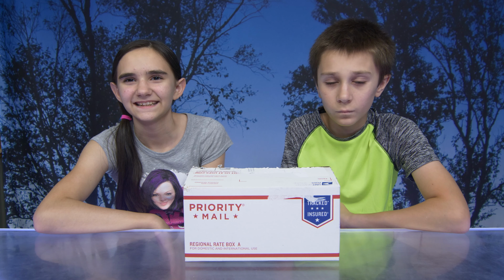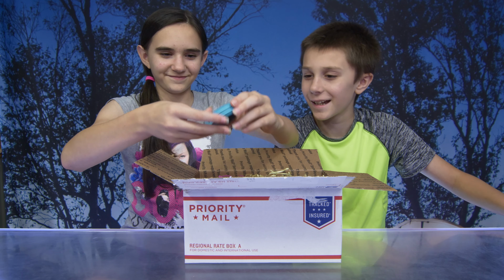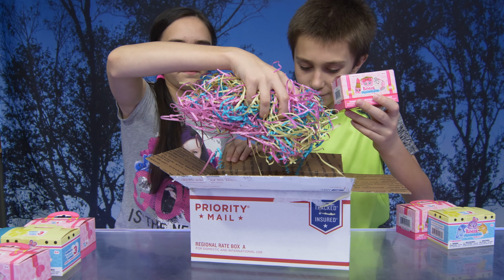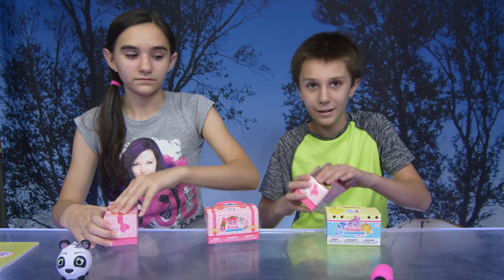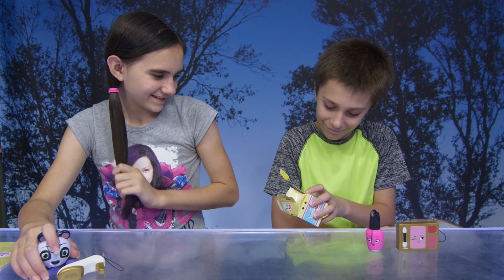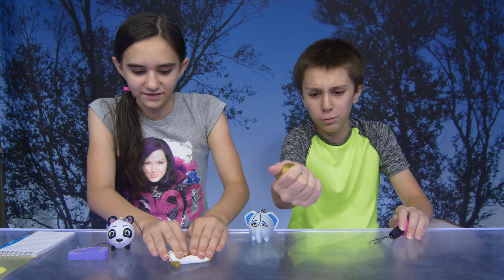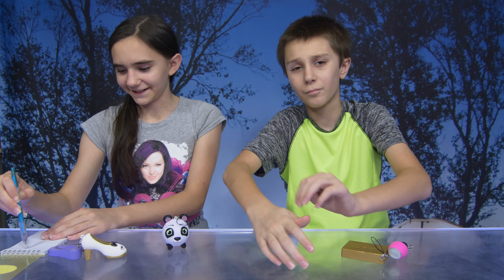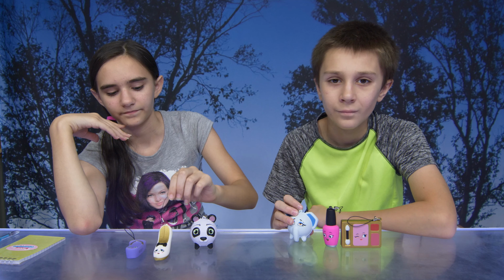SQUISHY HAUL Mystery Box KAWAII SQUEEZIES Series 3 & 4 UNBOXING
We received this mystery box filled with a squishy haul of Emzo's Kawaii Squeezies Squishies Series 3 and 4. Tell us which squishy toys are your favorite from this unboxing video in the comments below!

Thanks to Emzo's Kawaii Squeezies for sending these to us!

About Us:
We're a family of four with a love for the outdoors, claw machines, toys and having fun!  You never know what adventure we will take you on next!  On our family friendly vlog channel you'll find us doing all the things we love including playing games, especially claw machines, challenges, family vlogs, stunts and taste tests. We like to go to amusement parks, going on rides, the beach and the boardwalk.  We love hiking, biking, swimming, rollerblading, skateboarding, snowboarding, sledding, metal detecting and any type of treasure hunting.  Michael and Lindsey love to review toys and collect a wide array of products including Beanie Boos and anything kawaii and plush, Hot Wheels, Animal Jam, Roblox, Shopkins, Transformers, R/C remote control and interactive toys, Schleich figures and many other collectibles.  Michael's favorite things include short course trucks like Traxxas, Jurassic World and anything dinosaur related.  Lindsey's favorite things include doll collecting, Barbie, art, Disney Descendants and everything kawaii.  We'll also take you on family road trips, shopping hauls, toy hunts, treasure hunts, arcade adventures and all of the awesome toy and product events we go to.